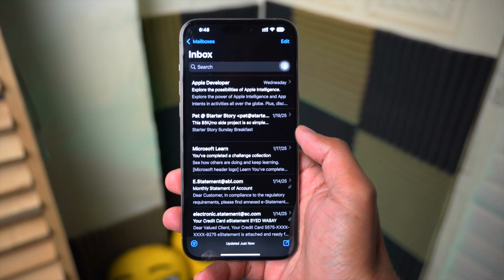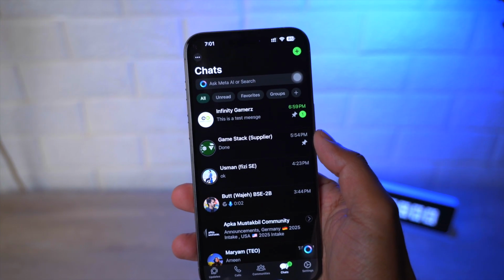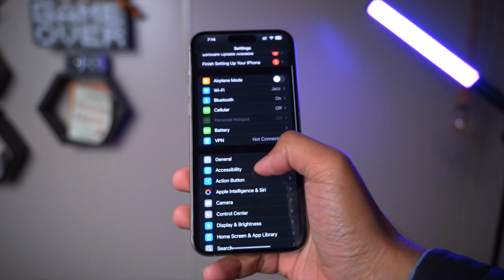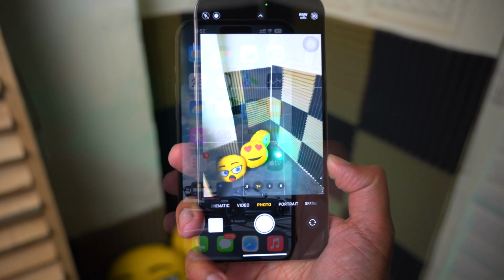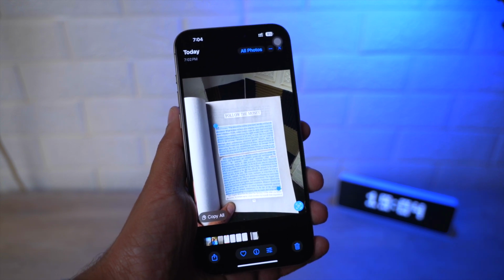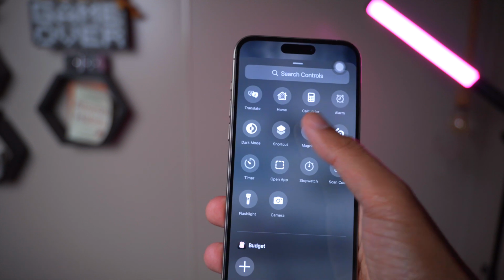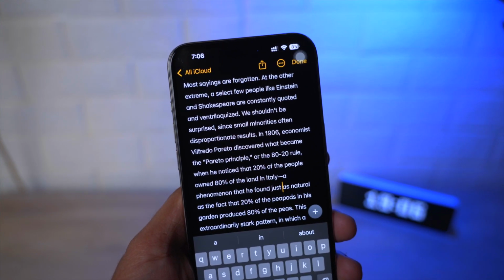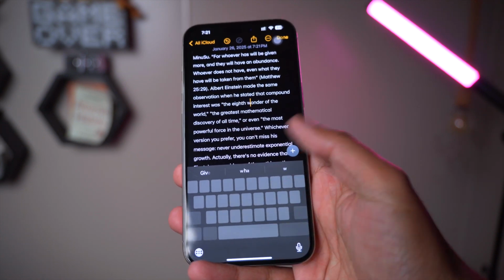9 iPhone Tricks EVERYONE SHOULD KNOW ‼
9 iPhone Tricks EVERYONE SHOULD KNOW ‼

🔧 Gear that I use:
🔨 Primary Camera:   Sony a6400
🔨 Lens:   Sigma 18-50mm f/2.8
🔨 Secondary Camera:   iPhone 15 Pro Max
🔨 Microphone:   DJI Mic

⏱ Timestamps
00:00  Intro
00:35  Tip 1
01:04  Tip 2
01:22  Tip 3
02:04  Tip 4
02:31  Tip 5
02:54  Tip 6
03:23  Tip 7
03:48  Tip 8
04:00  Tip 9
04:22  Outro
tags
iPhone,
iPhone tips,
iPhone tricks,